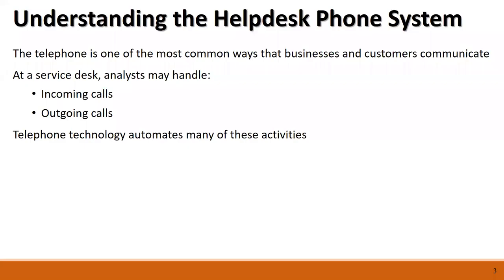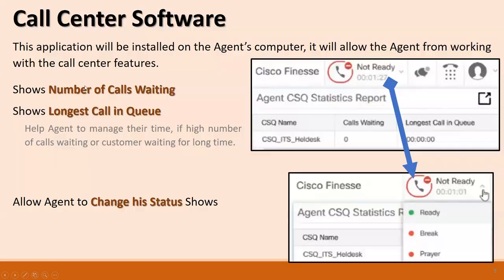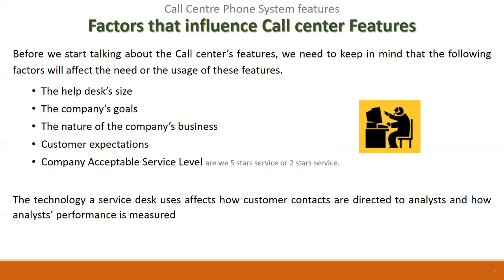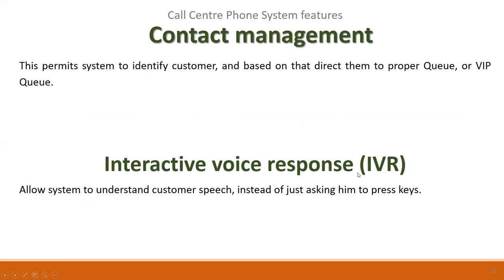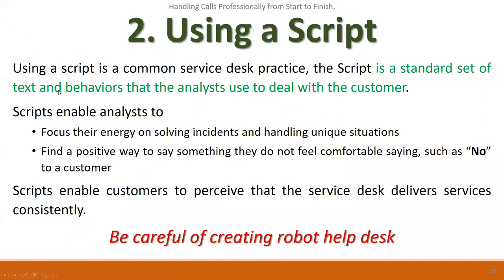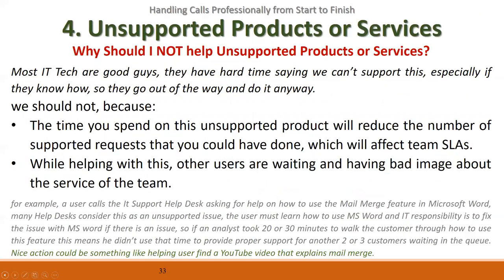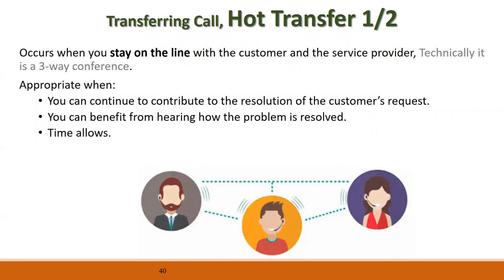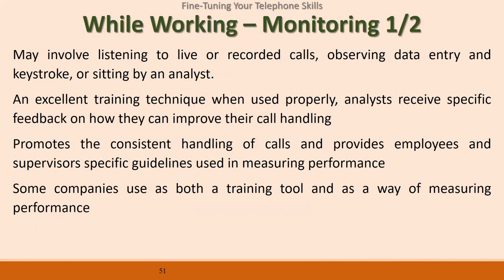INFT3301 telephones in the service desk